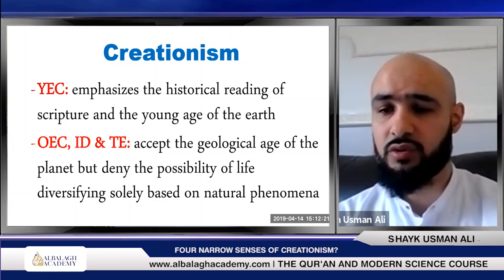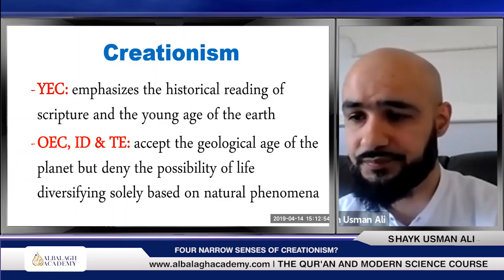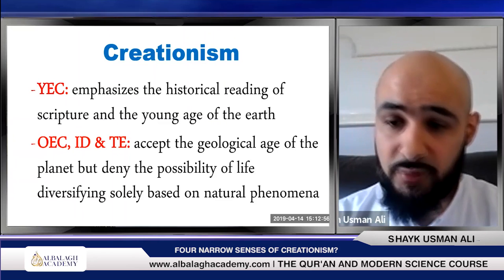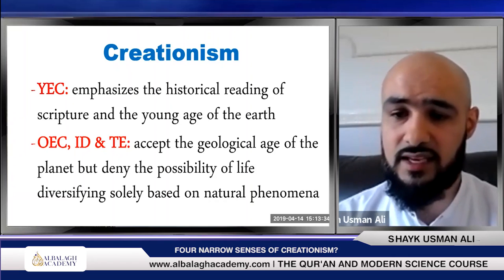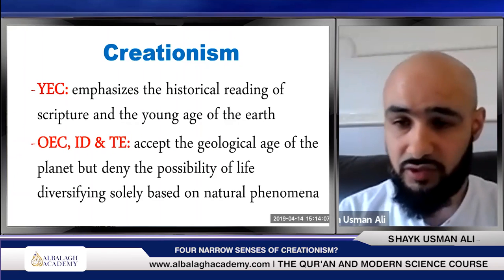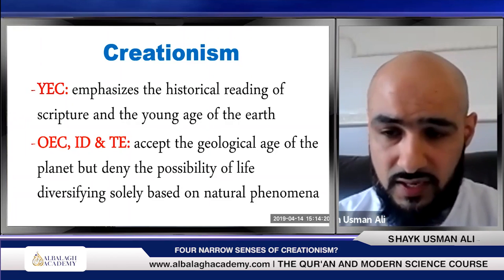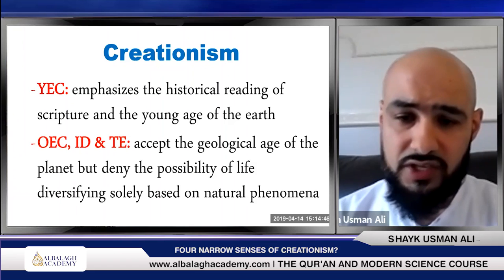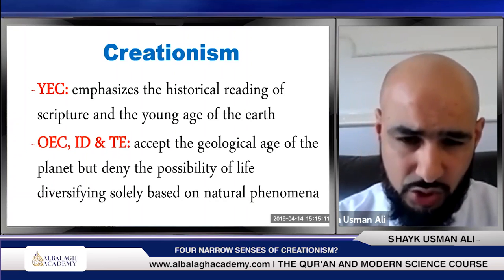Four Narrow Senses of Creationism- by Shayk Usman Ali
About Al Balagh Academy
We Are a Globally Recognized Online Islamic Institute. We Strive for Excellence While Providing Access to the World’s Best Islamic Education, Collaborating with Leading Islamic Experts and Evolving Islamic Institutions.
We aim to Empower, Encourage Islamic Academia and Knowledge in the International Community by Creating Muslim Scholars, Intellectuals, Academics and Professionals.